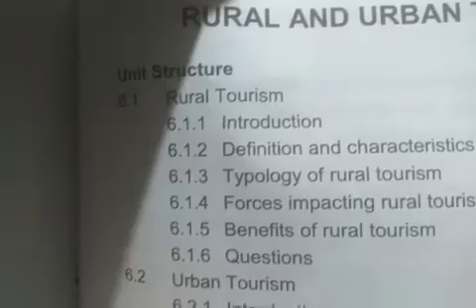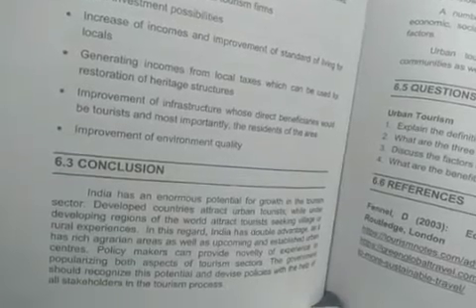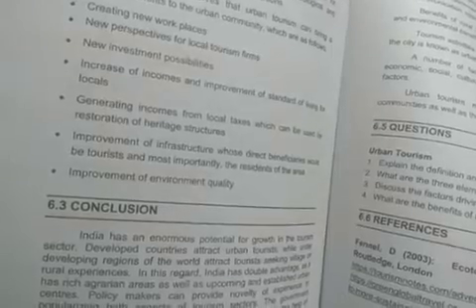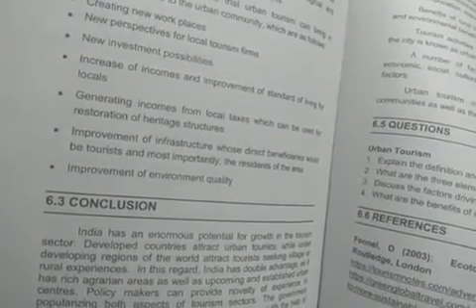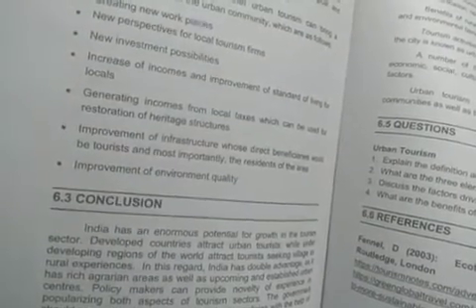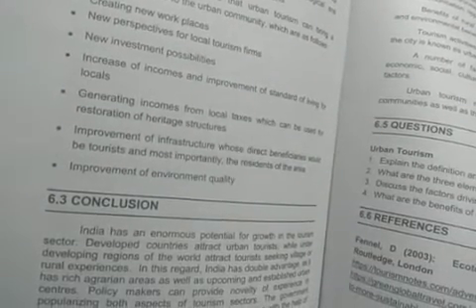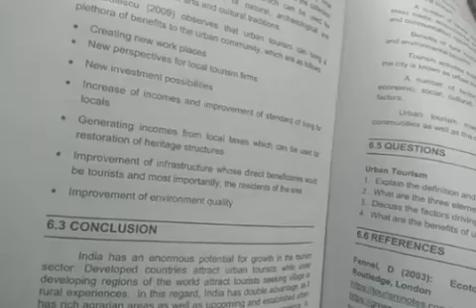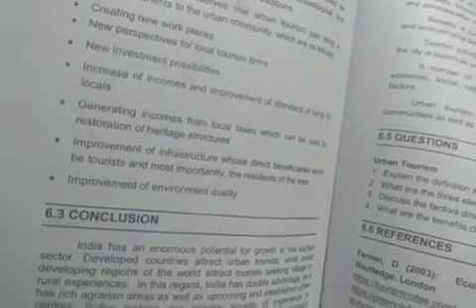Rural and urban tourism